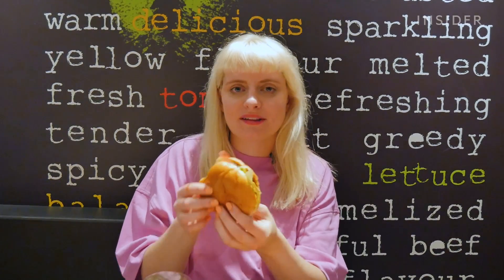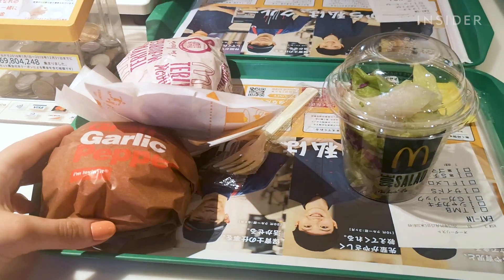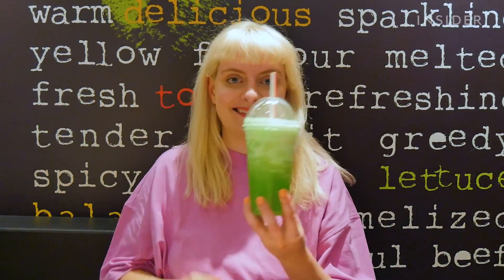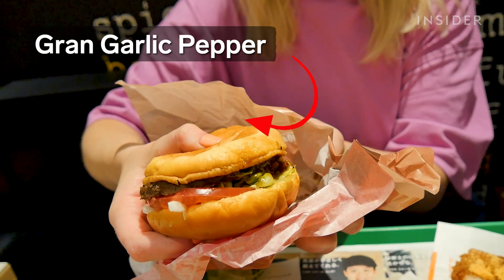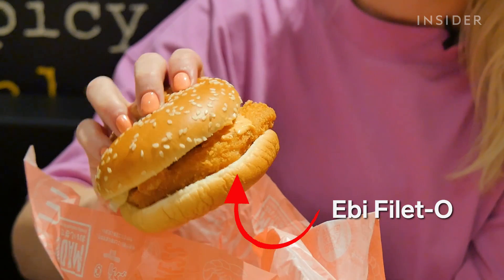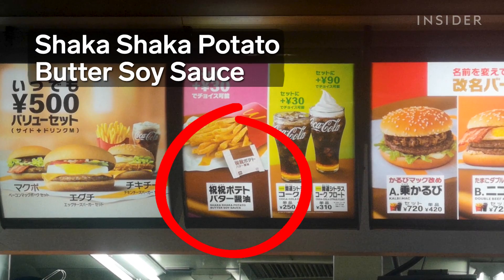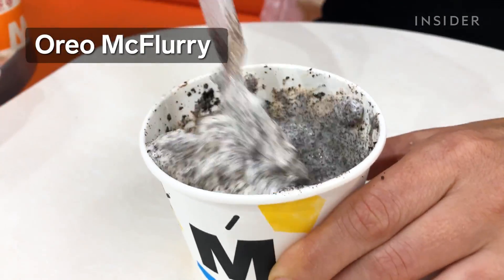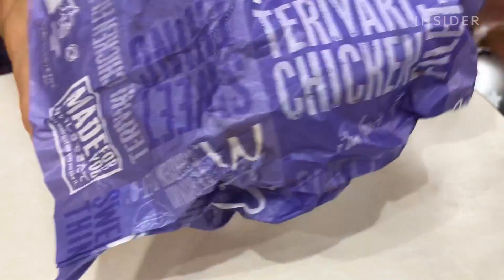How Is McDonald's Different In Japan?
McDonald's was first opened in Japan in 1971. There are now about 3,000 locations in the country. We visited a branch near the iconic intersection of Shibuya crossing in Tokyo. There were 13 burger options on the menu, along with shakes, sides and fries unique to the country.